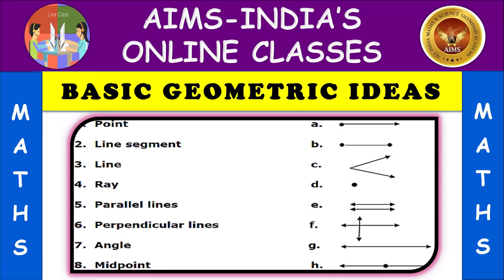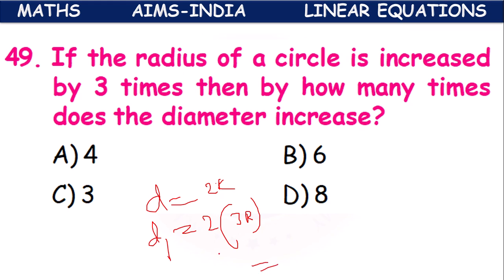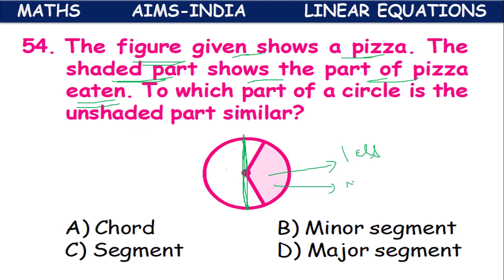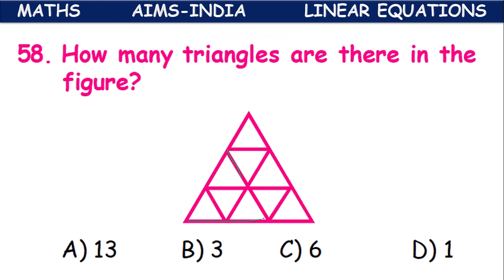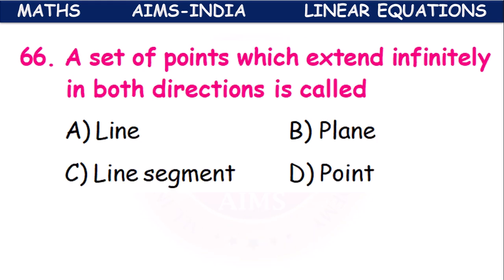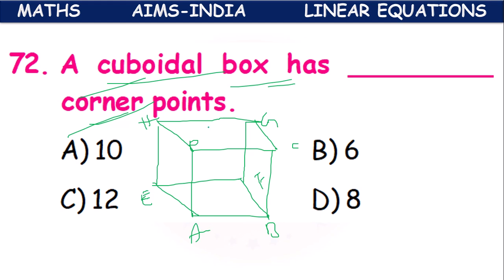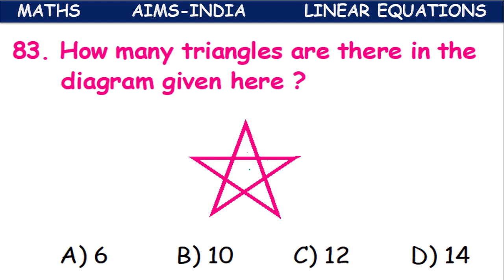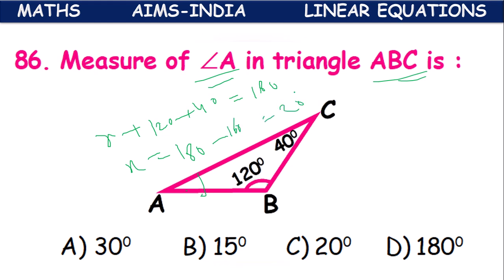6TH | MATHS | BASIC GEOMETRIC IDEAS | PART 07 | AIMS-INDIA